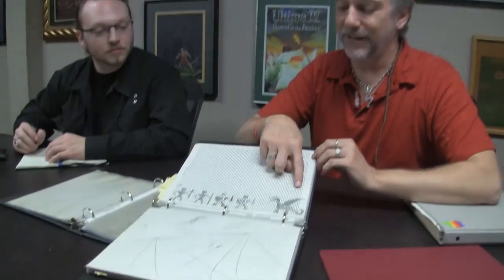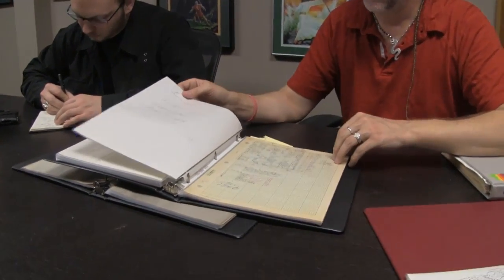How to Make Apple II Artwork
You kids and your Photoshop...